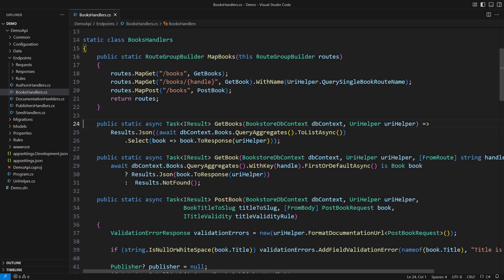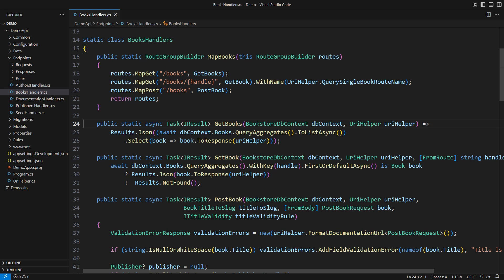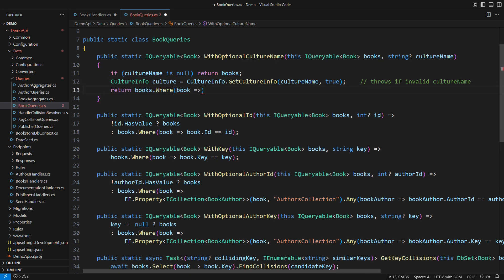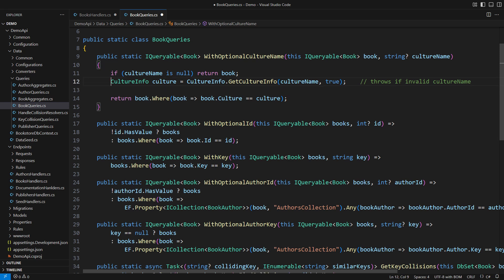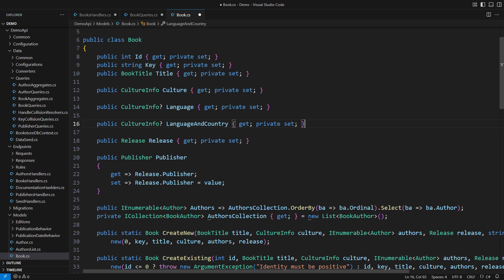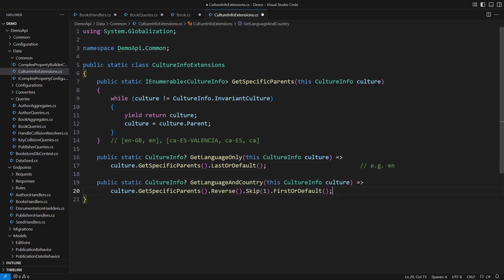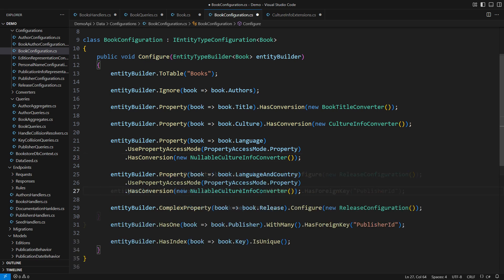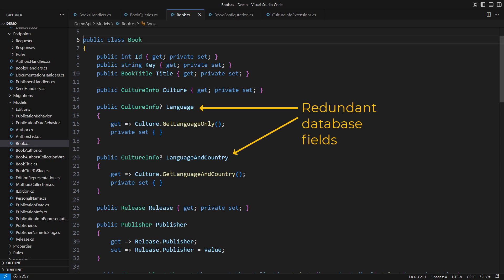Database Denormalization at Its Finest: Smarter Queries, Better Performance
This video breaks down how denormalization and strategic redundancy can transform your database design, making queries faster and simpler, while at the same time simplifying your code as well. Learn how to balance redundancy and performance to unlock the full potential of your data. Whether you're working with EF Core, Dapper, or any other database library, these principles will help you streamline the database schema like a pro.